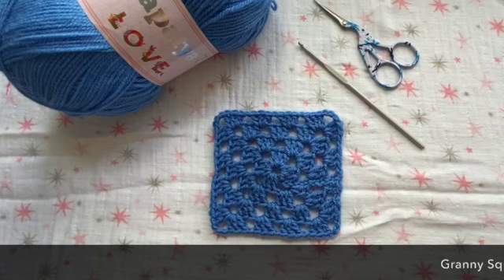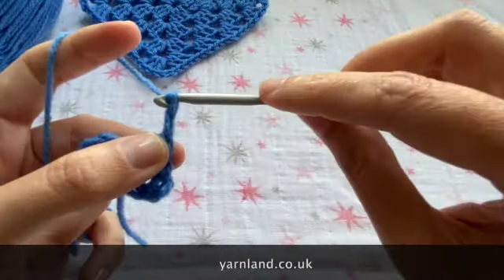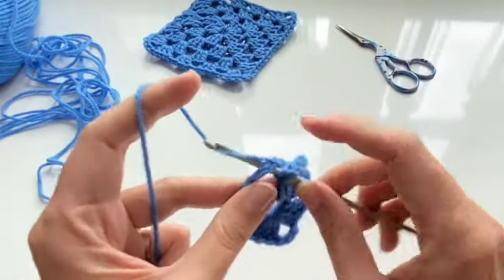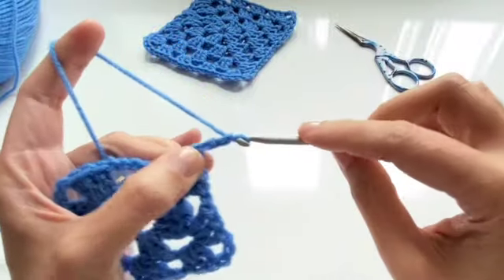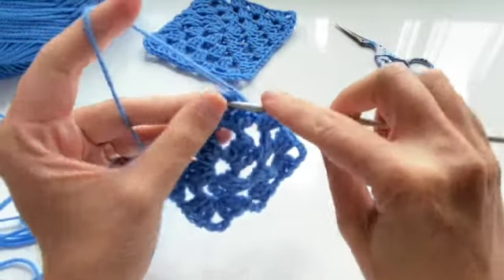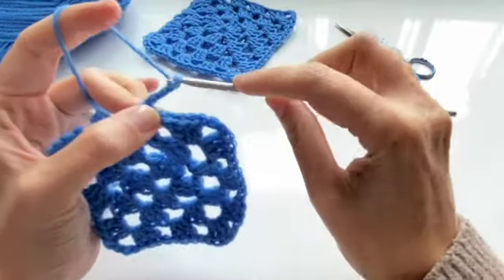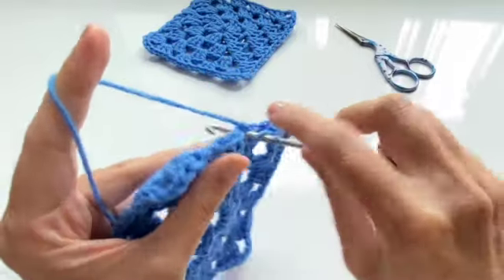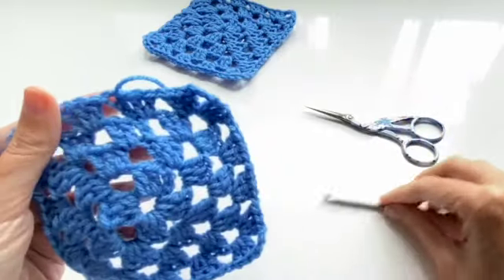Crochet Granny Square Tutorial | For Beginners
Learn to crochet the perfect shaped granny square in an easy way with this beginner friendly tutorial. Please remember that I am using UK terminology throughout the video.